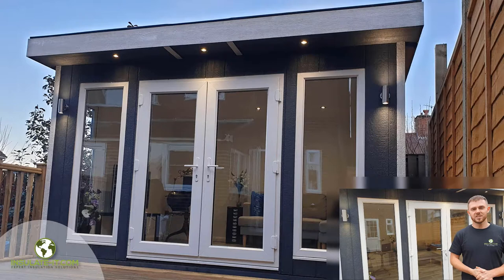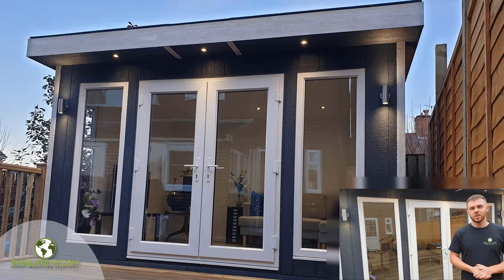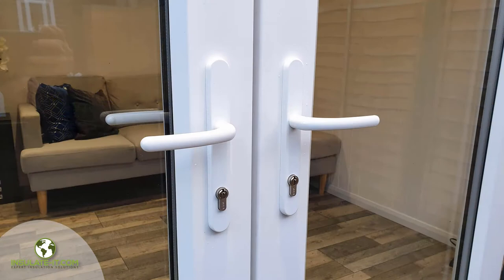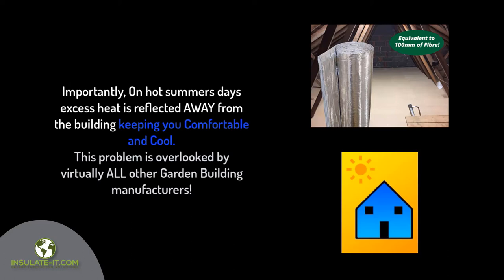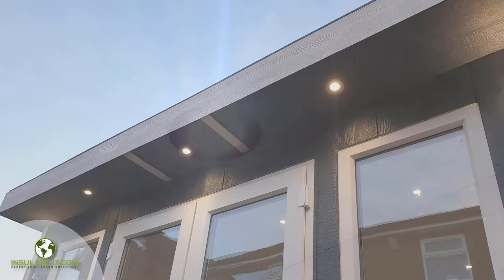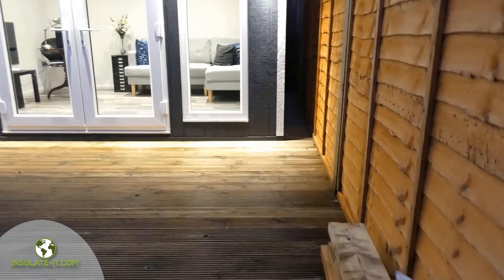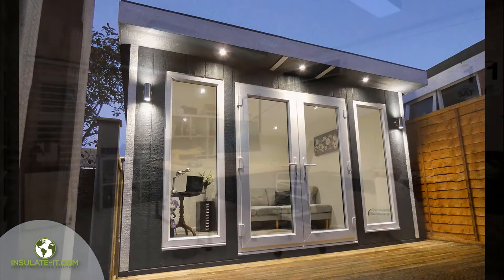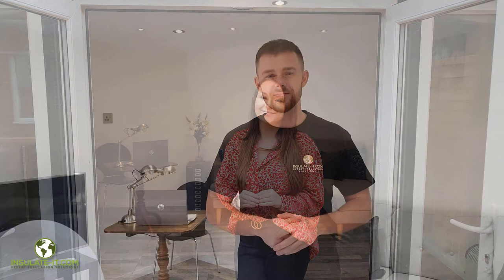Insulated Garden Office Uk 🏻 Insulated Garden Office Solution. EcoStudio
To find out more about our Insulated Garden Office UK, Our EcoStudio, you can visit: 🏽👉🏾

You can use your EcoStudio Insulated Garden Building for many uses such as a Home Garden Gym or even an Insulated /summerhouse.

We can deliver your Insulated Garden Room and install within 4 weeks!

The video is about our EcoStudio Fully Insulated Garden Office UK benefits and features but we also try to cover the following subjects:

-insulated garden office
-garden office build
-garden office build UK
-Insulated Garden Gym

If you want to find out more about insulated garden office UK, head to our website for your free quote.

Garden Office Buildings are becoming more popular given the amount of home based opportunities becoming available.
Follow our videos concerning our EcoStudio insulated garden office and also other comparable subjects on

If you were looking for more details about insulated garden office or garden office build did this video help?
Perhaps you wish to comment listed below and let me understand what else we can assist you with or info on our EcoStudio insulated garden office uk.